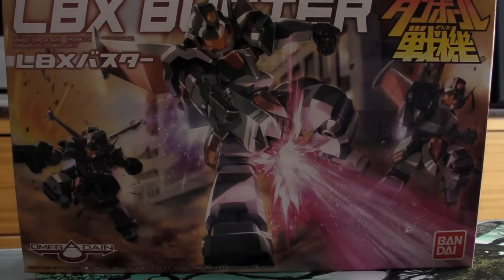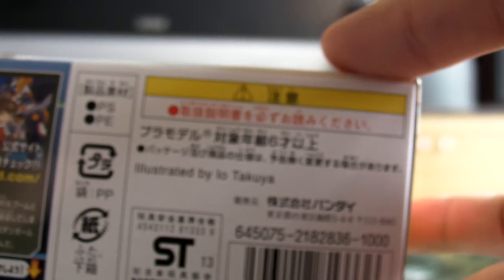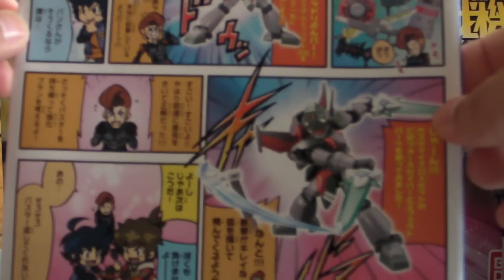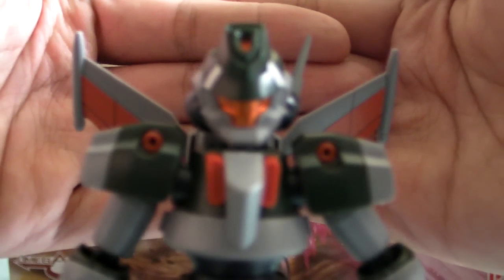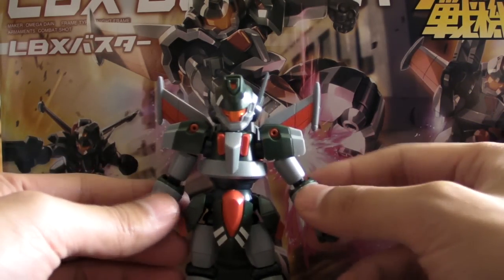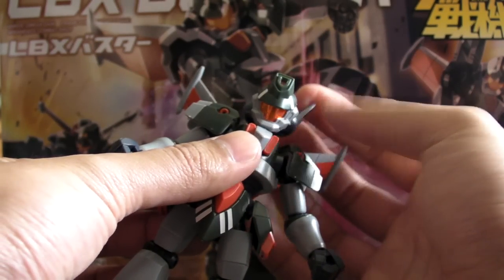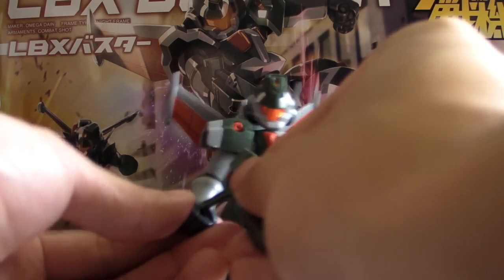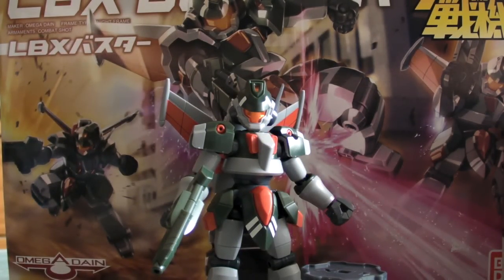Level 5 / Bandai : Danball Senki - LBX-40 Buster ダンボール戦機